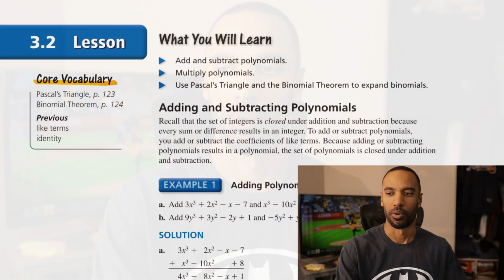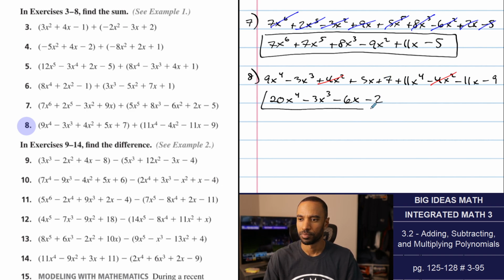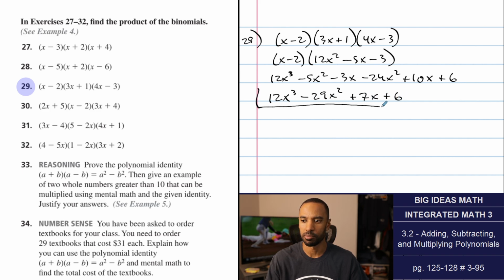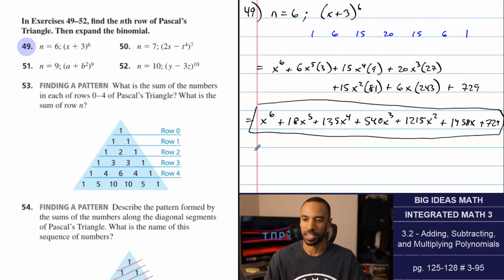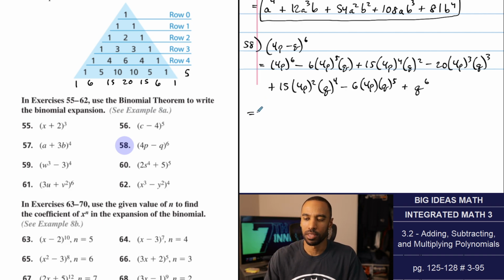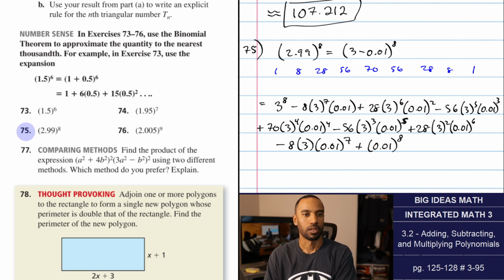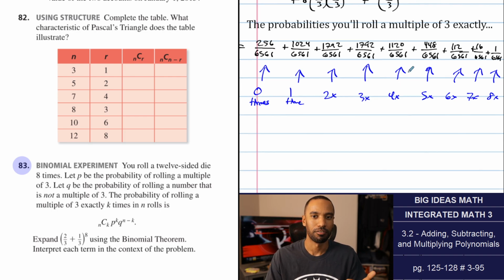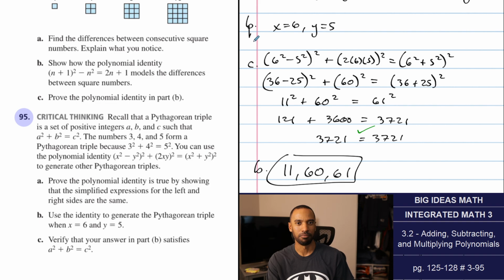Big Ideas Math [IM3]: 3.2 - Adding, Subtracting, and Multiplying Polynomials (Lecture & Problem Set)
In this video, we look at things you have probably seen from IM1 and IM2 regarding combining like terms, use of the distributive property, writing terms in standard form, etc. It starts off relatively tame, and I operate as such hoping you can work at my speed with those processes. We also look at special cases we have seen in the past, such as:

Afterward, however, we learn to expand a binomial raised to any degree. First, with cubics, we learn that:

(a + b)^3 = a^3 + 3a^2b + 3ab^2 + b^3

And then we use something called Pascal's Triangle (see the video or Google it) to show how coefficients multiply by, based on what row n you are referring to when expanding (a + b)^n.

A lot of it is explained in the video and we get many problems with it, and some can go to the point of ludicrousness. I only hope that I calculated every problem correctly and didn't miss anything.

Anyway, Pascal's Triangle has a lot of cool things to it, including generating the triangle by use of sums or combinations. It'll be significantly faster to use than practical expansion.

This is a 95-problem set, so I apologize for the video length.

*PDF DOWNLOADS*

(0:00:00) Introduction
(0:01:19) Lecture overview
(0:25:12) Problem #1-2
(0:27:59) Problem #3-8
(0:34:53) Problem #9-14
(0:42:28) Problem #15-16*
(0:46:36) Problem #17-24
(0:59:29) Problem #25-26
(1:04:58) Problem #27-32
(1:14:04) Problem #33
(1:17:07) Problem #34
(1:18:43) Problem #35-42
(1:25:27) Problem #43-48
(1:38:25) Problem #49-52
(2:01:37) Problem #53-54
(2:04:35) Problem #55-62
(2:24:53) Problem #63-70
(2:36:44) Problem #71
(2:37:50) Problem #72
(2:40:10) Problem #73-76
(2:50:54) Problem #77
(2:59:34) Problem #78
(3:05:02) Problem #79-80
(3:07:32) Problem #81
(3:14:23) Problem #82
(3:17:05) Problem #83
(3:21:35) Problem #84
(3:27:09) Problem #85
(3:28:11) Problem #86
(3:30:40) Problem #87-90
(3:36:23) Problem #91
(3:41:18) Problem #92
(3:44:29) Problem #93
(3:46:53) Problem #94
(3:50:26) Problem #95

* CORRECTION: #16 has a portion copied down incorrectly, where I have a -5x instead of a +5x written. Ultimately, the simplified expression should become (x^2 + 8x + 2).